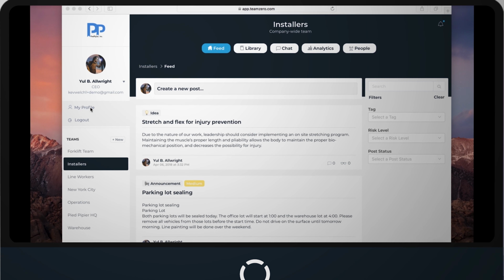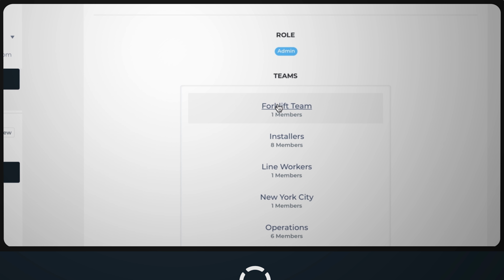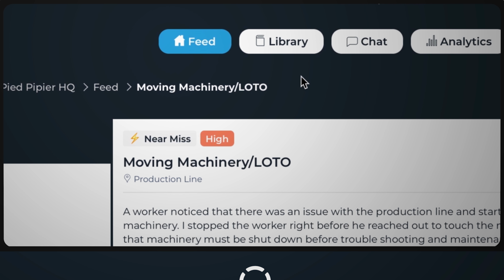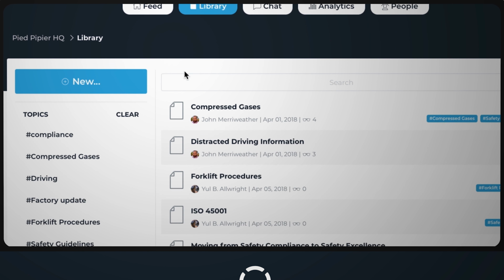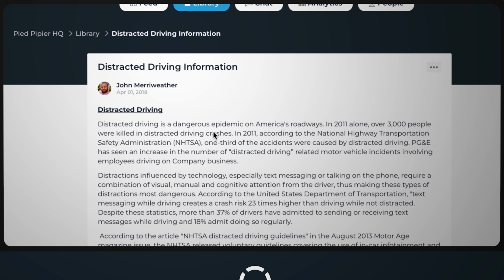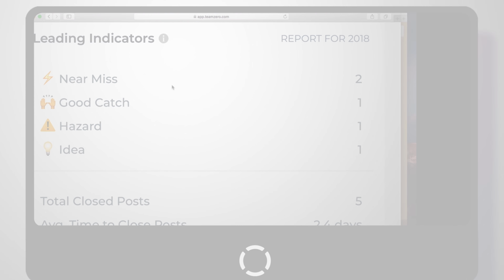What is ZERO?